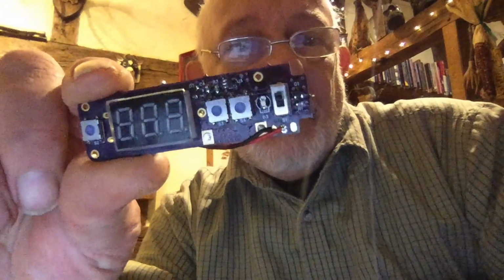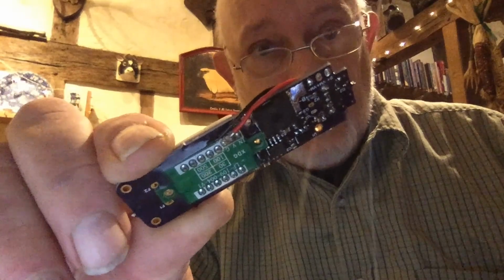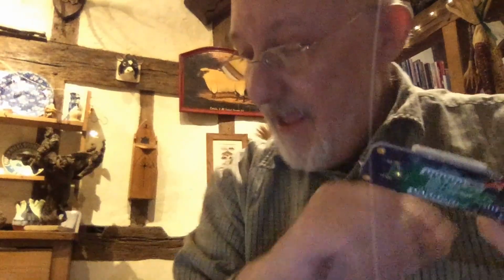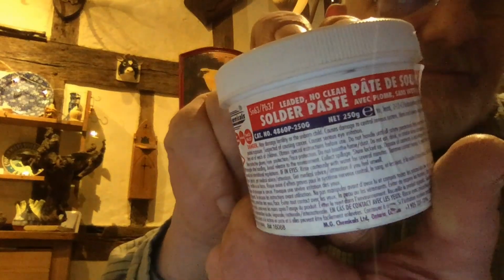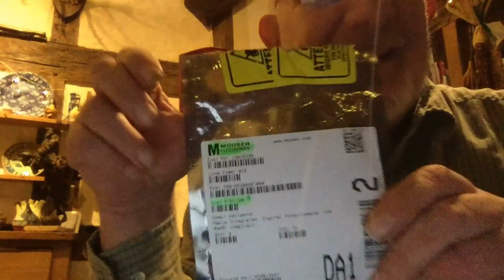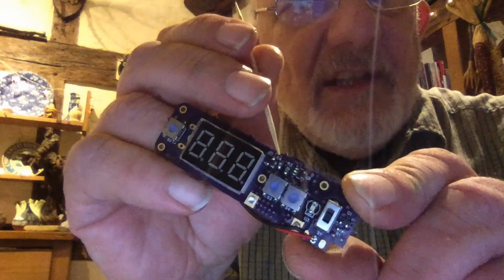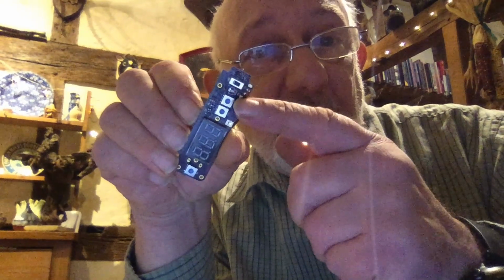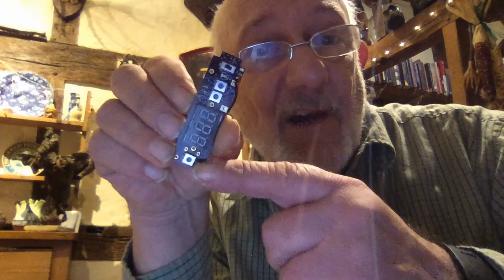Soldering SMD PWM Board to fit a DNA250c enclosure from Mosmax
David Gabel has very kindly shared a project so you can buy just the board from OSH PARK Shared projects
36VM-PWM010219

All the links are there for the parts